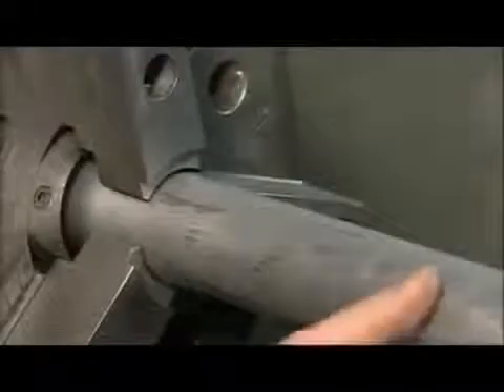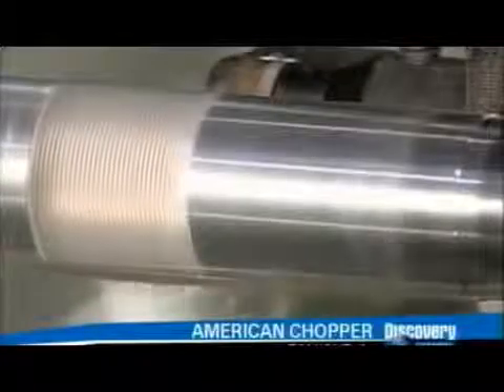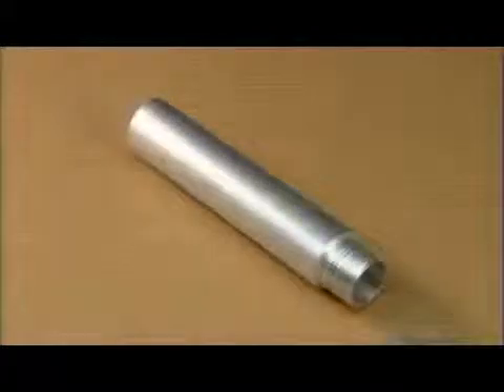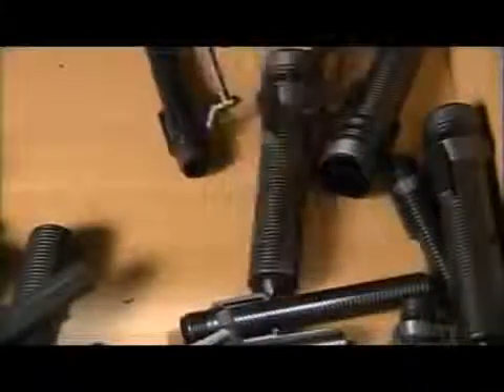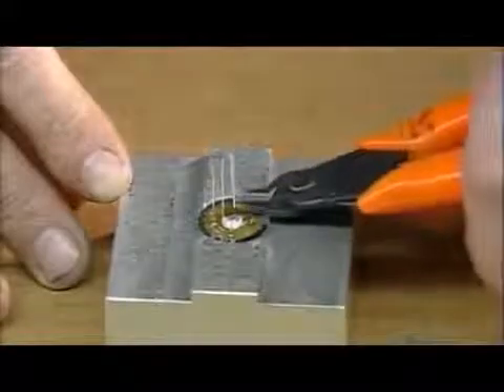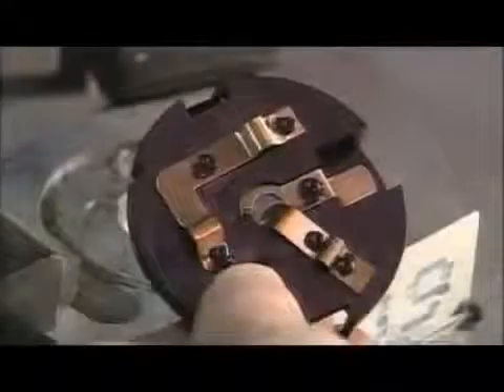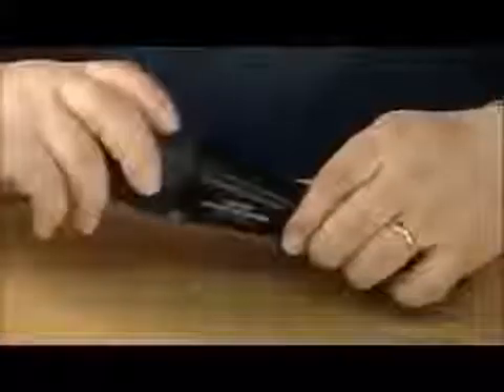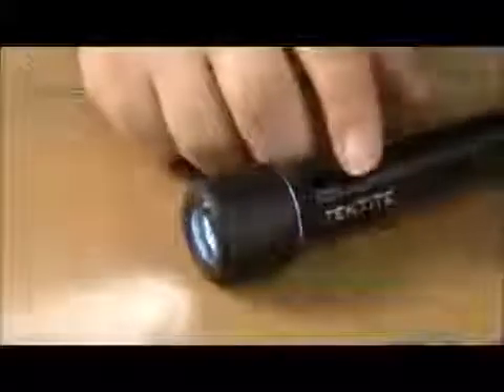How are flashlights made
A video on the making of flashlights or torch.